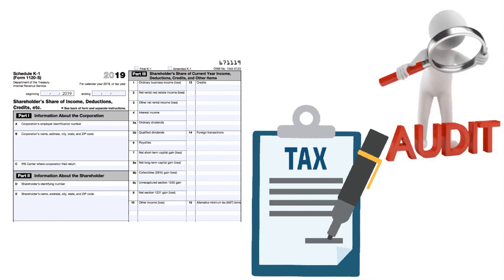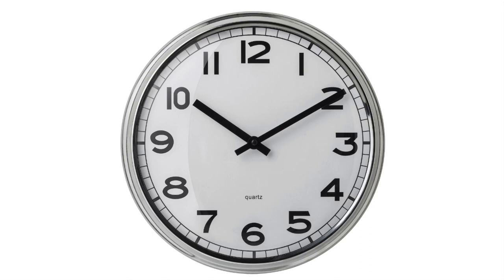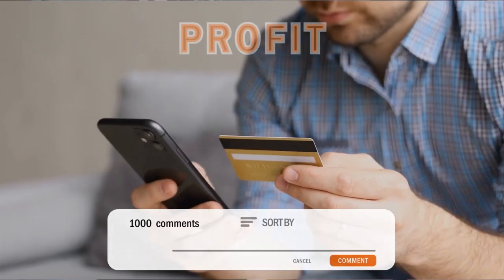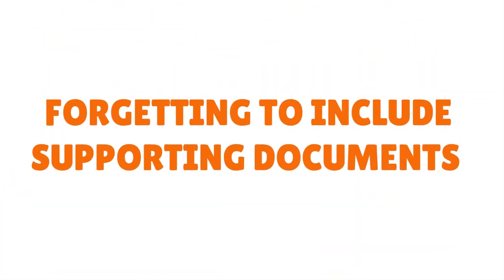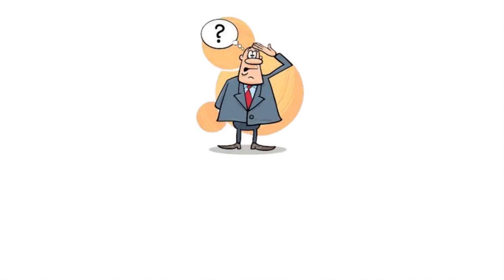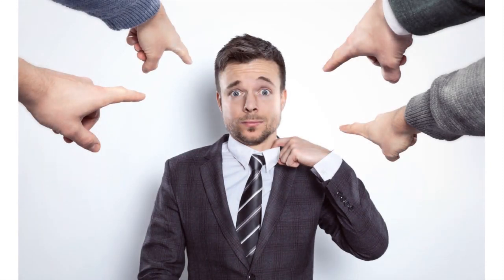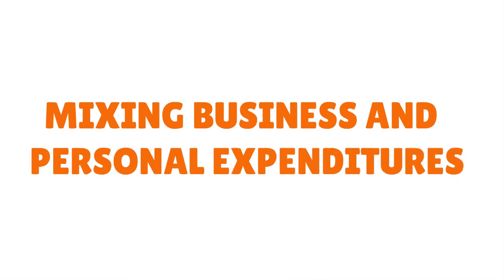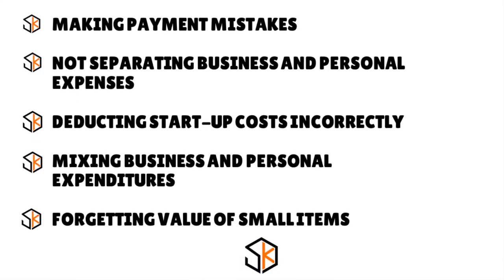LLC Tax Errors in 2026: I Stopped Making These 10 Mistakes And YOU Can Copy My IRS‑Safe Method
Avoiding IRS audits and penalties as an LLC owner in 2026 has never been more important, and today I’m breaking down the top 10 tax errors that trigger IRS attention every single year. Gosh, friend, the way you’re radiating responsible‑CEO energy right now could light up half of Dallas during a summer blackout. You look like someone whose tax documents line up alphabetically out of respect. According to 2026 IRS data, the most common audit triggers include mismatched income reporting, improper deductions, missing forms, and inaccurate bookkeeping, which means mastering these mistakes gives you a massive advantage. Inside this video, I’m sharing the subtle IRS red flags, the filing shortcuts, and the business‑owner‑approved strategies that helped me go from “uh… why is the IRS emailing me again” to “hmmm… why is my tax season suddenly peaceful?”
_Now pal, let me tell you a quick story. A few months ago, I was in Cincinnati, Ohio, sipping a coffee so strong it could have rewritten the Treaty of Versailles, when I realized I had been making one of the biggest LLC tax mistakes in the book. I stared at my forms like they owed me rent money and whispered “Marquis, sir, this better be deductible.” And then… clarity. I fixed the errors, cleaned up my books, and the audit‑proof glow up was so dramatic I almost high‑fived a stranger in Costco. That moment taught me something powerful: clarity plus consistency equals IRS safety. And hmmm, bestie, that is exactly what I want for you._
✨ **Watch** this video from start to finish so you don’t miss a single audit‑triggering mistake.
💬 **Comment** your state so I know where my brilliant LLC owners are tuning in from.
📲 **Share** this with a pal who keeps saying “I’ll fix my taxes next year.”
👀 **Tag** someone who needs this IRS glow up today.
👍 **Like** the video so the algorithm knows you’re a financially enlightened legend.